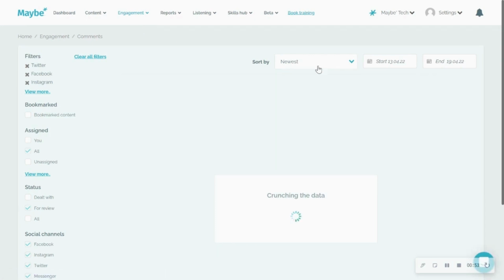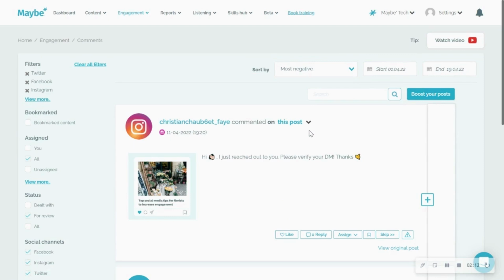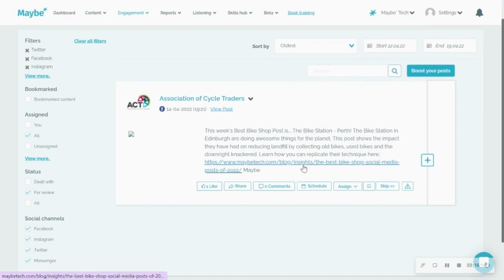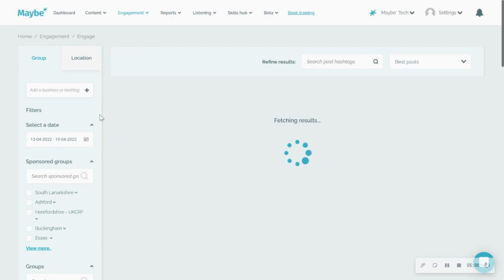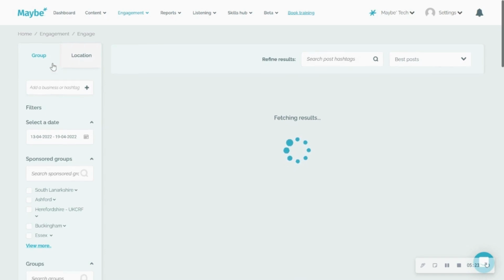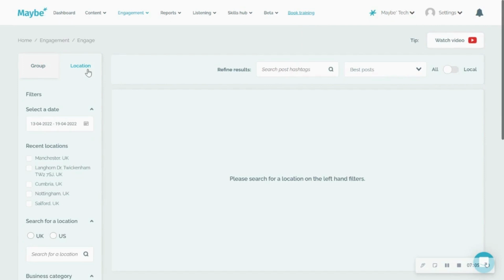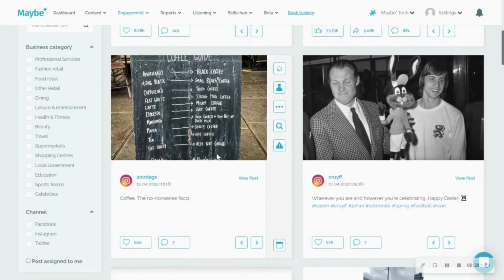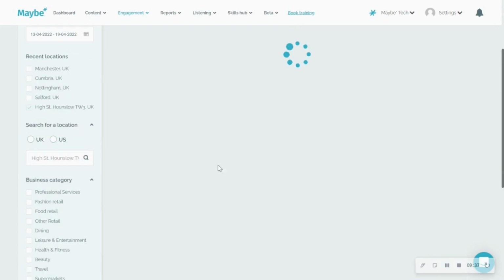How to use Maybe* Engage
Maybe* Engage is where you can manage your comments, mentions and build your reach and engagement in one place. Take care of your customer feedback on social media by responding to comments and mentions first. Then start to grow your visibility and reach (the number of people who see your content) by engaging in other conversations relevant to you and your business.